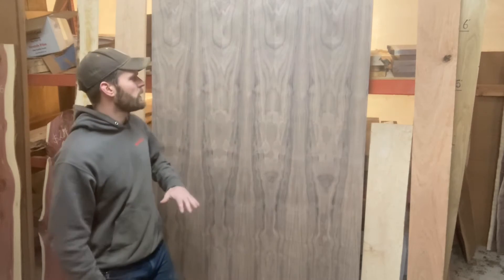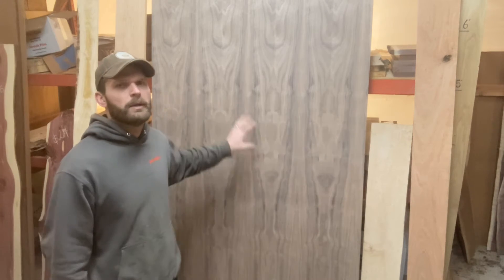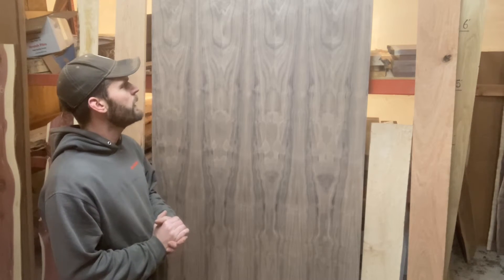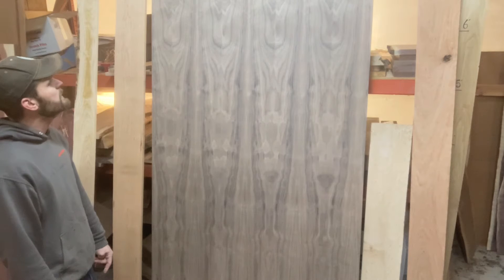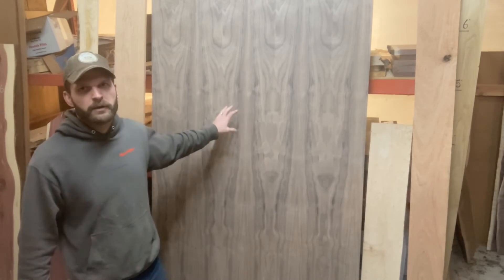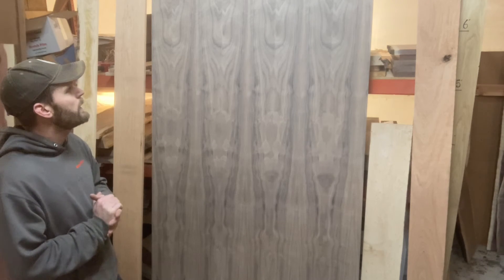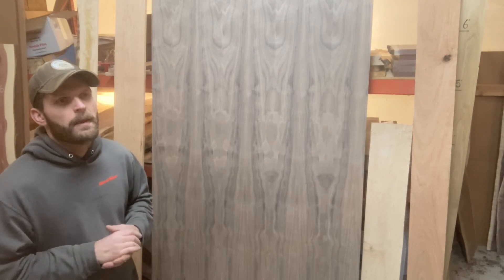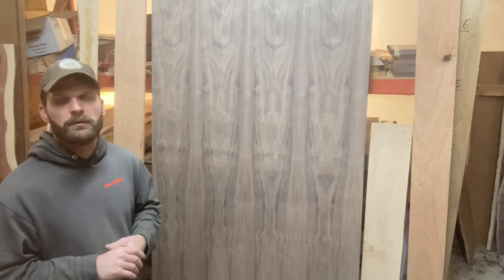How it’s made. Walnut Plywood!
This video breaks down the different types and constructions of hardwood plywood!